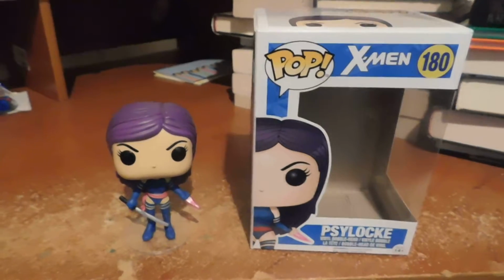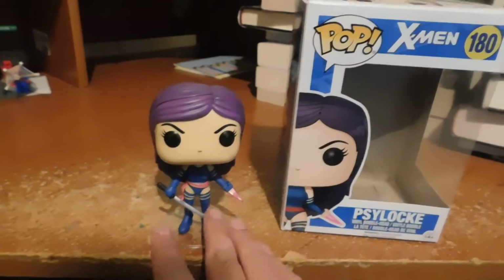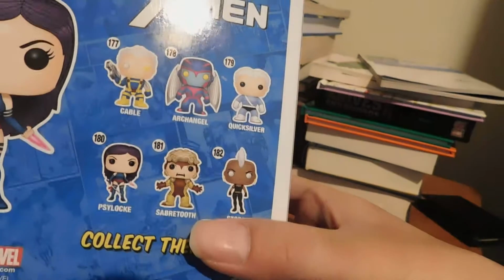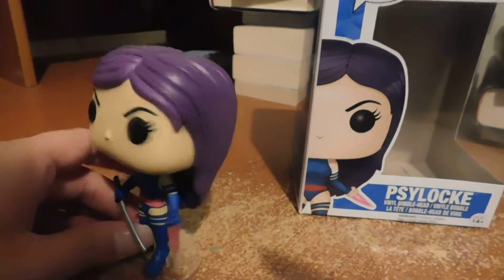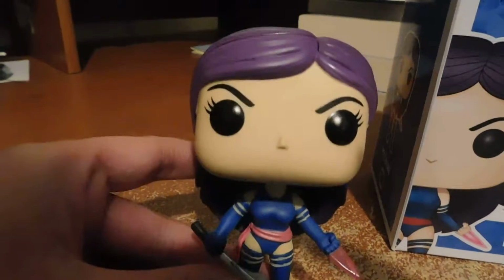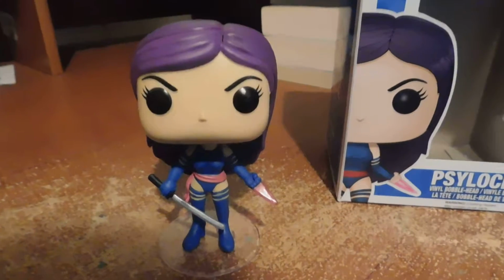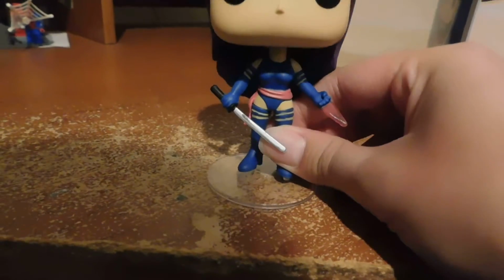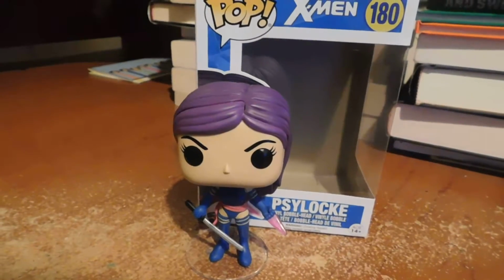Funko POP X-men Psylocke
A look at Funko Psylocke